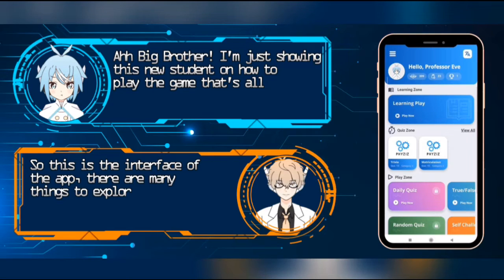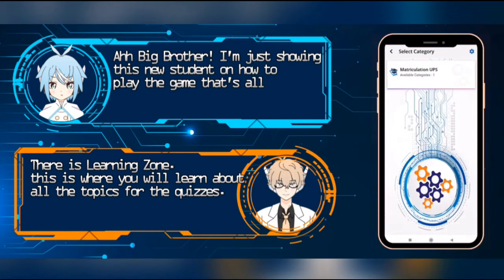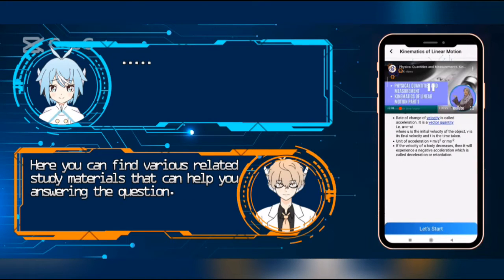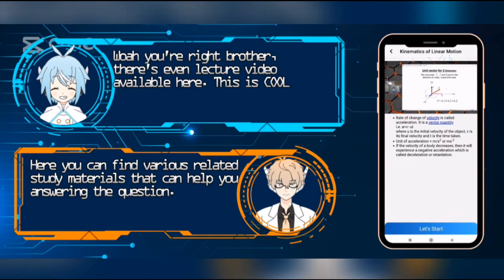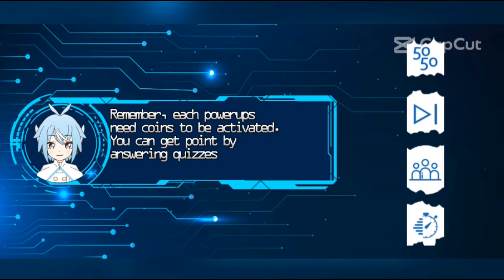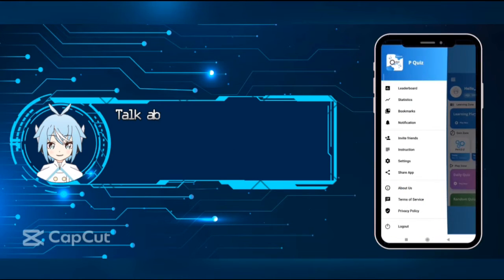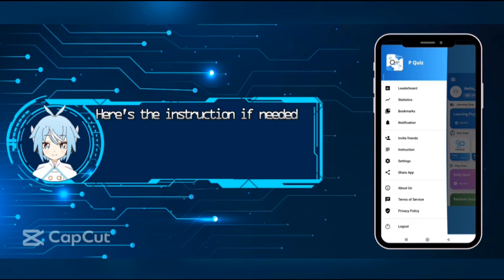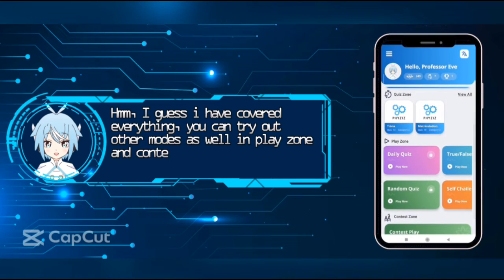ST987 GAMIFIED PHYSICS QUIZ APPS ( PHYZIZ) GOLD AWARD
Quiz Apps contain physics question
VIC22